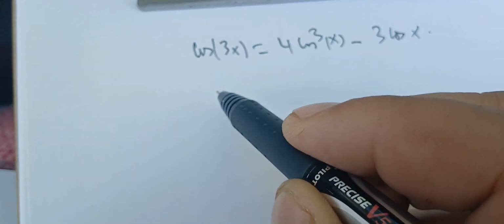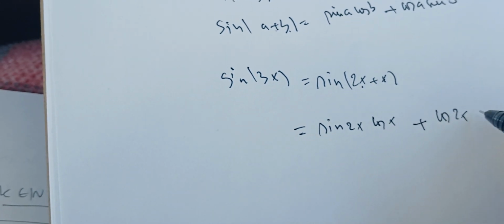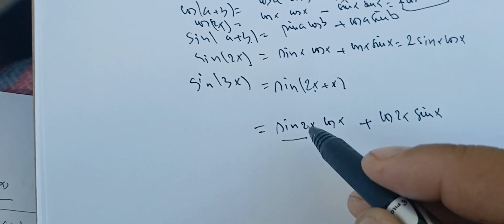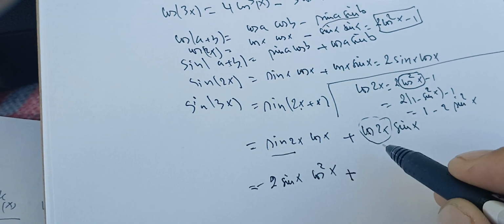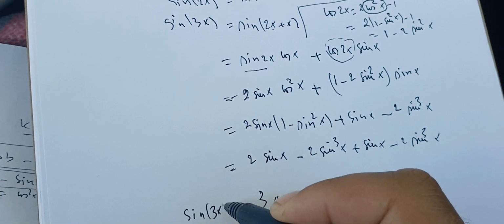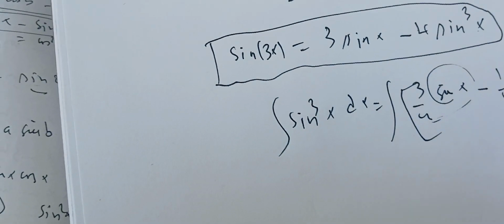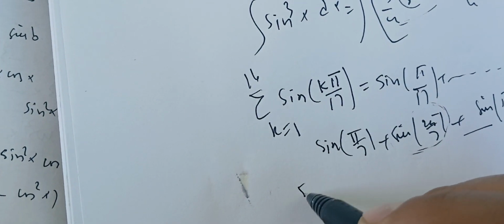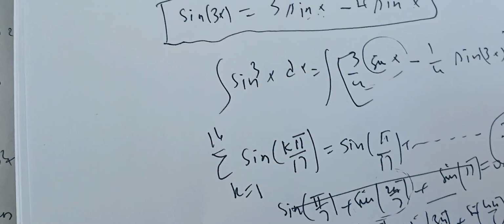How to write sin(3x) in terms of the powers of sin(x) and use it in integrals, sums and olympiad mat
Now it's time to compute the the cosine of some angle and factor of the powers of that that that that factor.
The key idea here is that we trying to learn linearize the cosine function. We know that the cosine can be written as a function of the sign and the cosines we will use the fact that the cosine squared of X Plus sin squared of X is always 1 we're also going to use that the cosine of 2x is just 2 cosine squared of x - 1 and sine of 2x is 2 sin x cosine of x we would prove all this formula. We will prove the formula I can send in the sum of the cosine of 2 angles and we also we're going to approve the formula for the sine of 2 angles. And from there. We going to deduce the cosine of 3x and function of the power of the cosine. We also going to use the sine of 3x. In the same manner the that's the key idea in doing some integrals that require some computations in function of the cosine and its powers. This is 1 of the most important results that we will have to do today in the next few videos. We're going to compute some more advanced integrals using the fundamental theorem of calculus part 1 and part 2. We also we're going to use some integration by parts and for the all the other functions